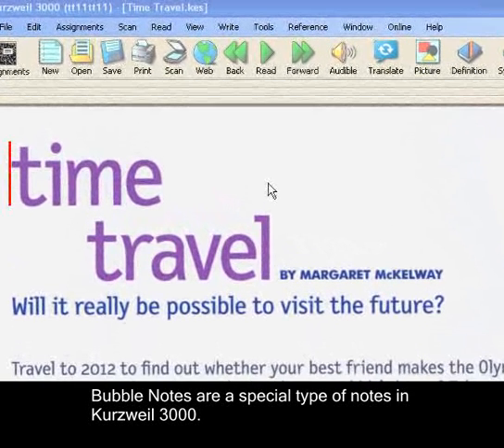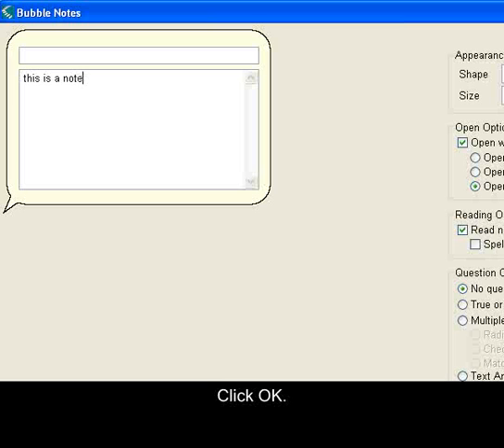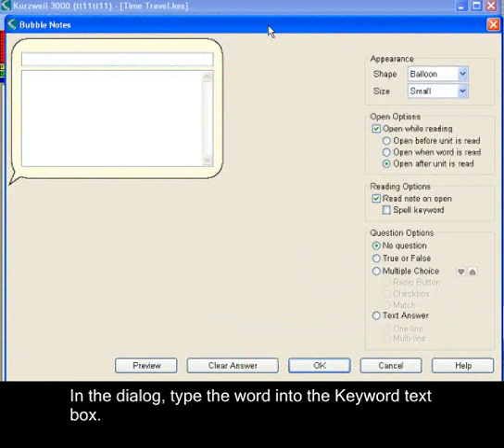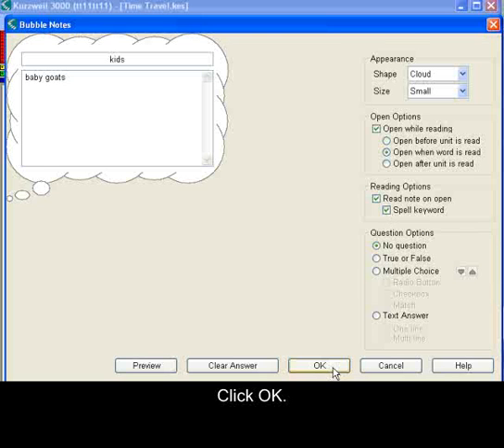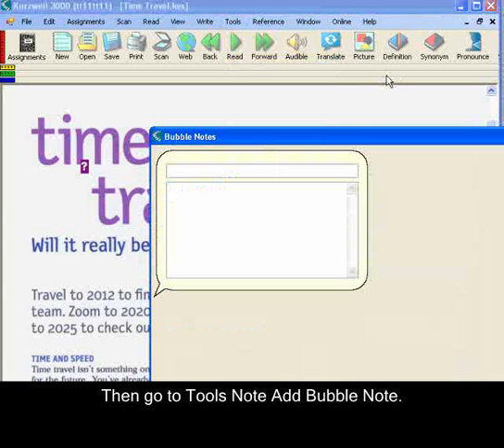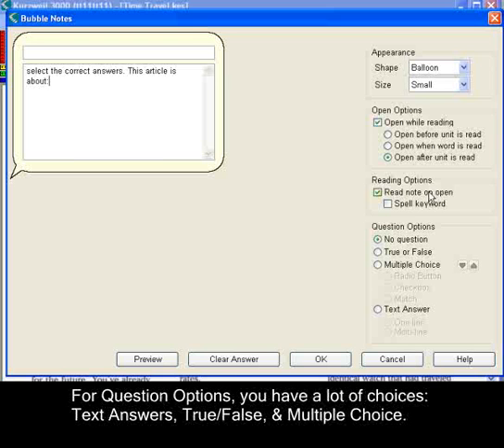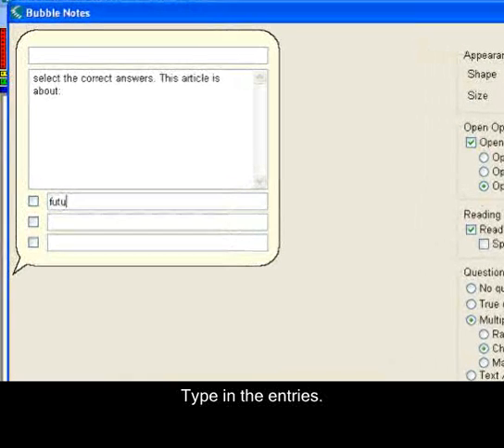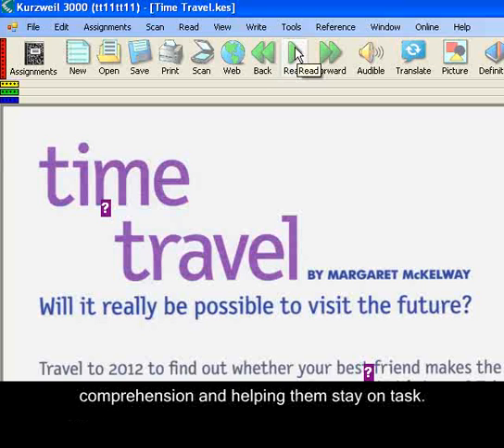Kurzweil 3000: Creating Bubble Notes Video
Creating Bubble Notes with Kurzweil 3000 Version 12 is easy and allows you to anchor a note within the document to help improve comprehension and study skills. This video will show you how to set up Bubble Notes to learn vocabulary and to create quizzes to test yourself (or your students) on what you have read.